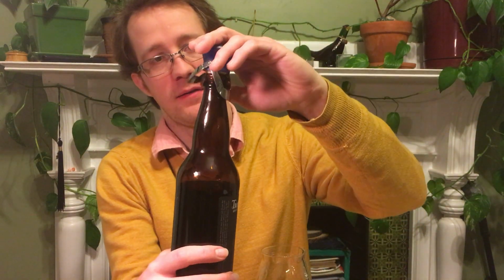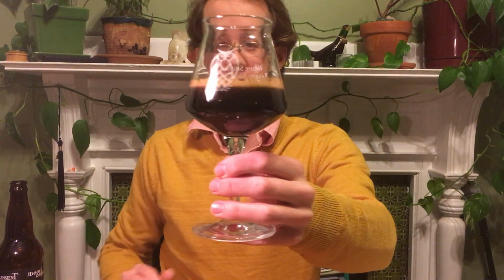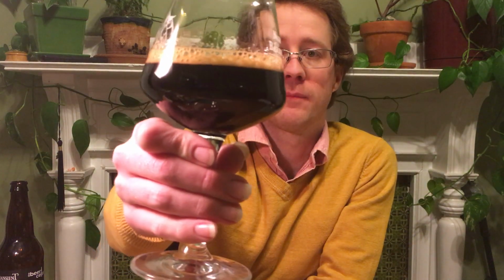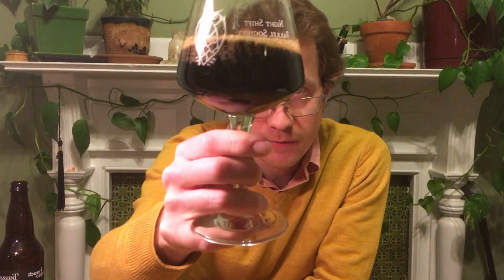Transient Neckbeard Nectar Imperial Stout 2017 (Vanilla Bean)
Old Review